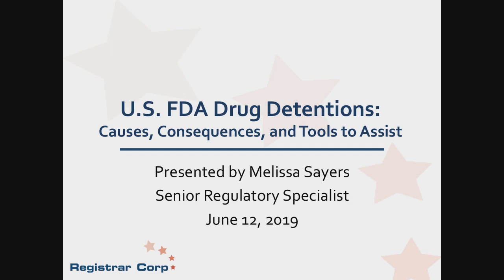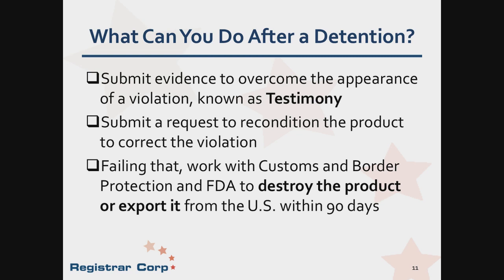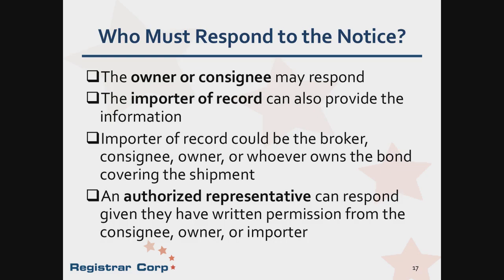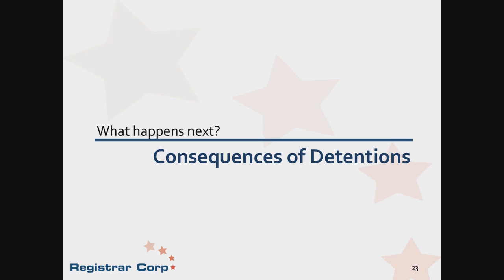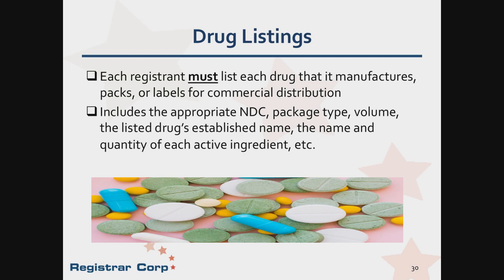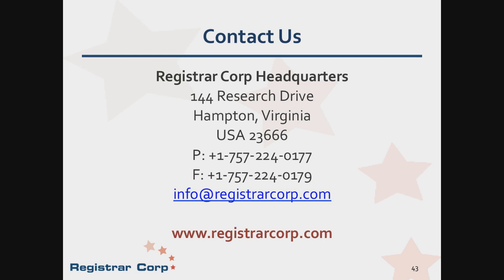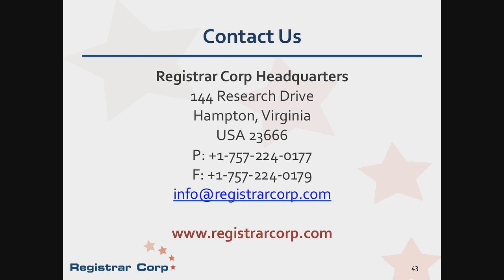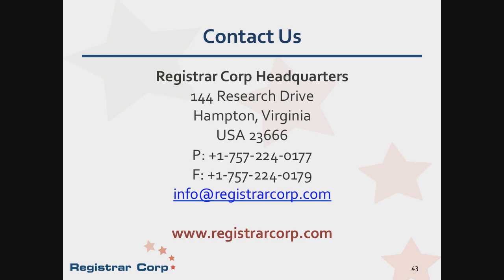U.S. FDA Drug Detentions: Causes, Consequences, and Tools to Assist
Drugs exported to the USA that do not comply with FDA regulations may be detained at the U.S. Port of Entry. Learn how Registrar Corp can help you meet FDA requirements, including:
• Registration and Listing
• Registrant Contact and U.S. Agent
• Drug Labeling
• FDA Compliance Monitor